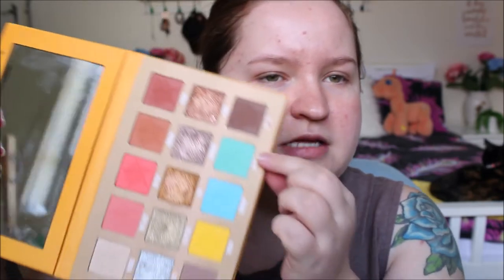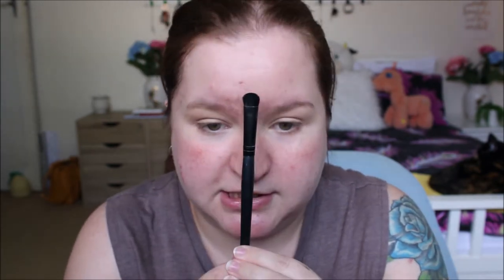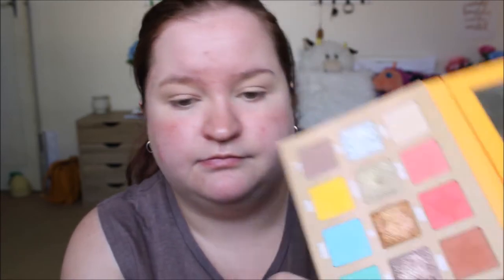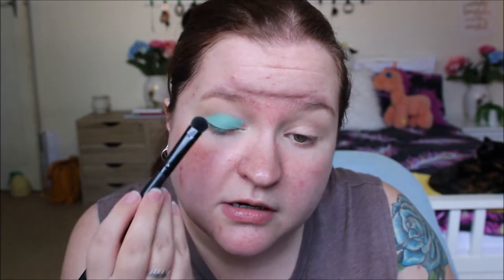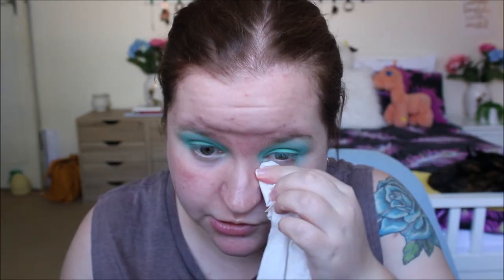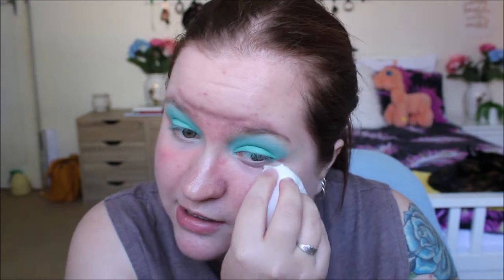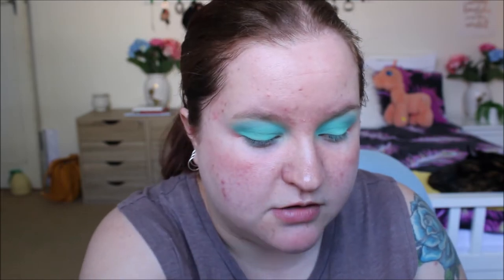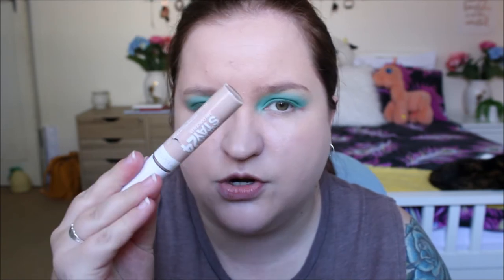MAKEUP TUTORIAL | Matte Teal Eyes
EVERYTHING YOU NEED TO KNOW IS RIGHT HERE:

PRODUCTS I USED:

❤️ SOCIAL SITES ❤️